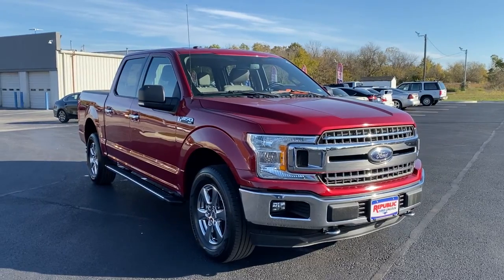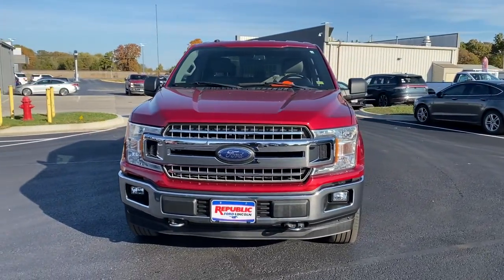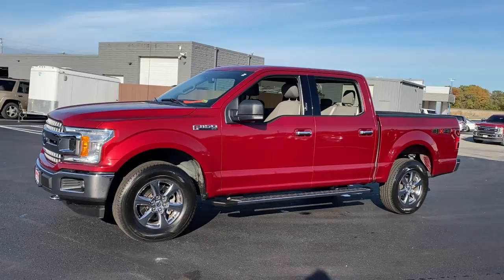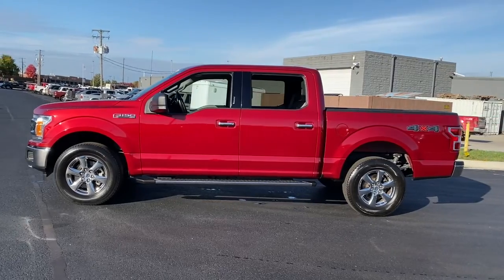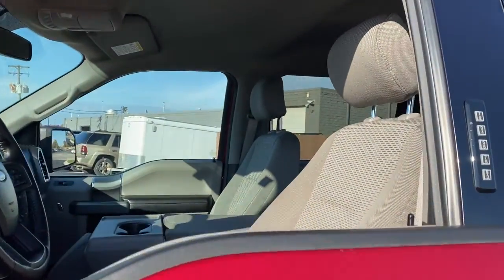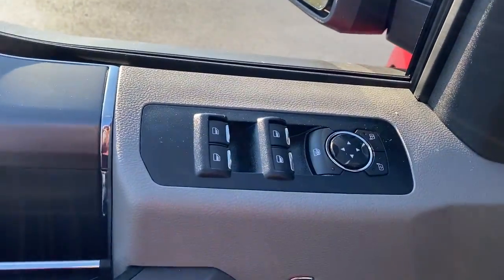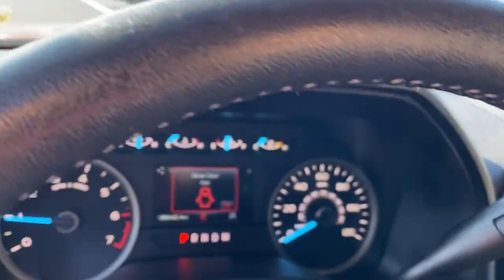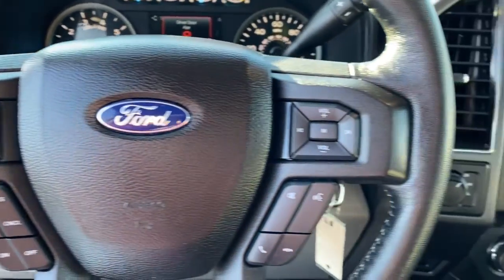2018 Ford F-150 Republic, Springfield, Ozark, Nixa, Bolivar, MO JKD19466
Ruby Red Used 2018 Ford F-150 available in Republic, Missouri at Republic Ford. Servicing the Springfield, Ozark, Nixa, Bolivar, MO area.

Republic Ford
1740 U.S. Hwy 60 E

Clean Autocheck One Owner Local Trade F-150 XLT 4D SuperCrew 5.0L V8 10-Speed Automatic 4WD Ruby Red Medium Earth Gray Cloth. 2018 Ford F-150 XLT Ruby Red 5.0L V8brbrbrAwards:br  * 2018 KBB.com Brand Image Awards   * 2018 KBB.com 10 Most Awarded Brands